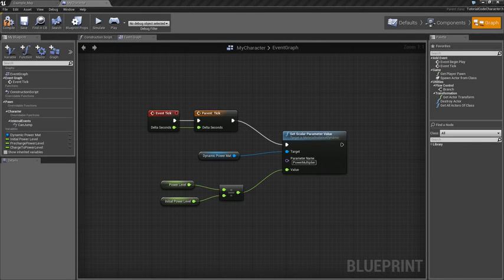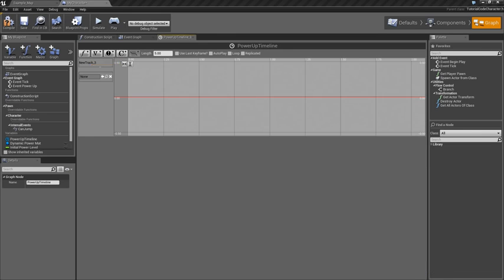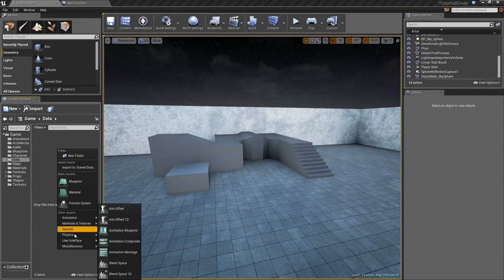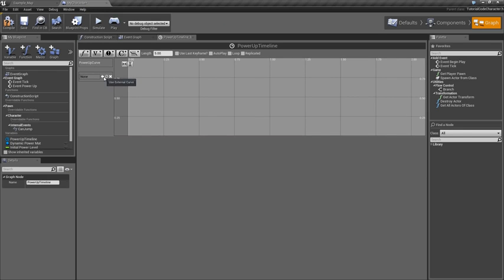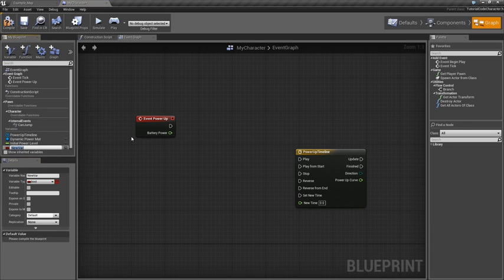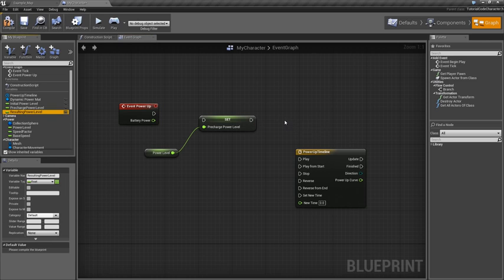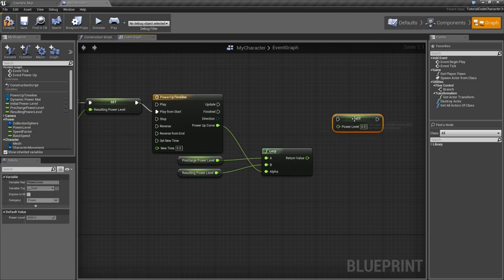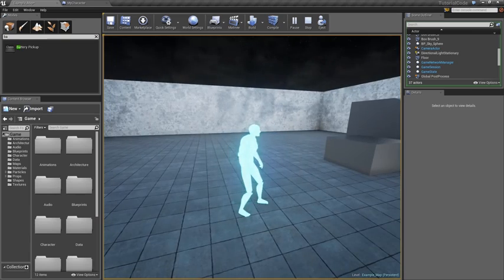Unreal Engine 4 Game development - Communicating from C++ to Blueprints